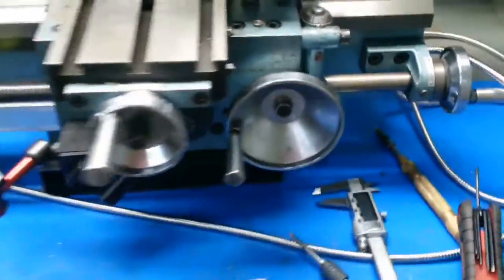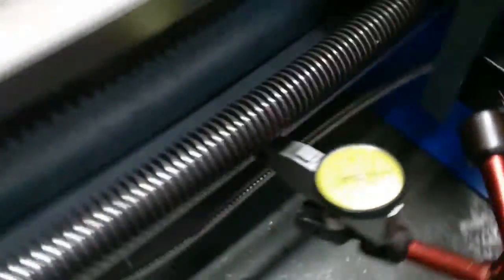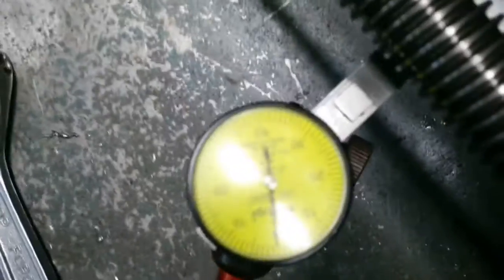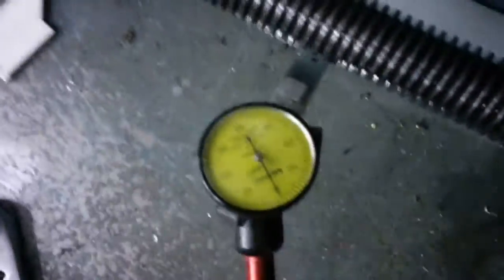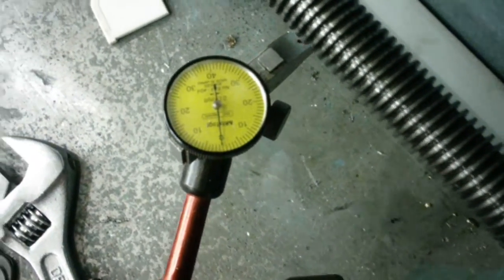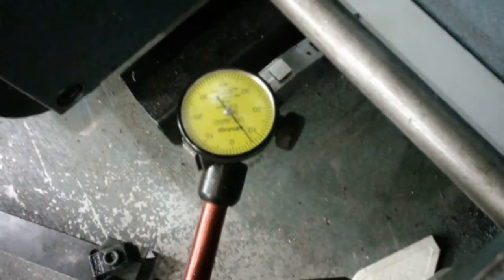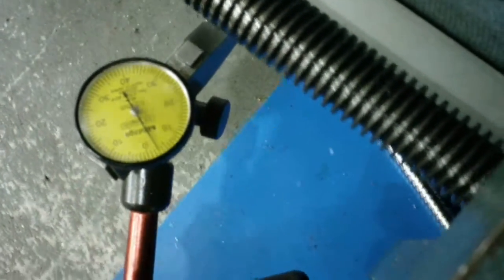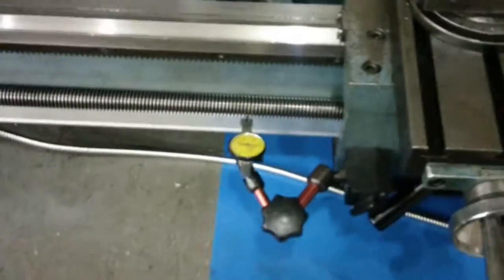Testing the DRO X-Axis for Levelness on my Emco Maximat V10 Metal Lathe